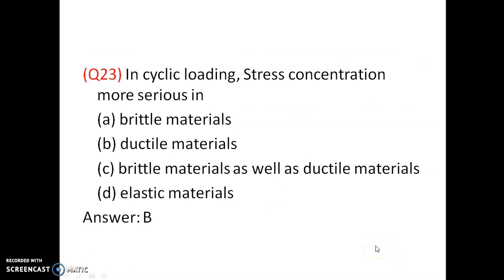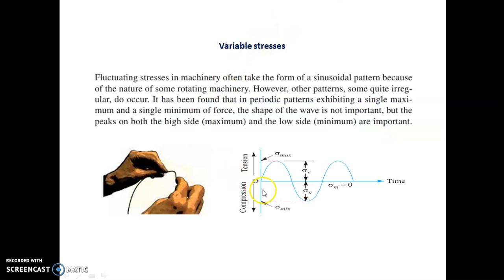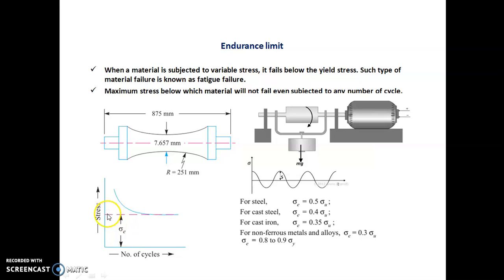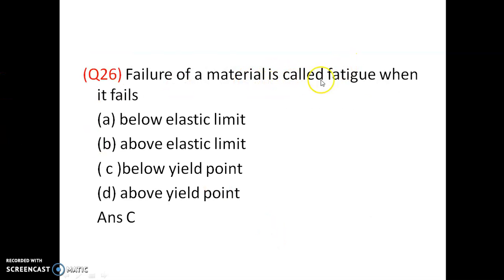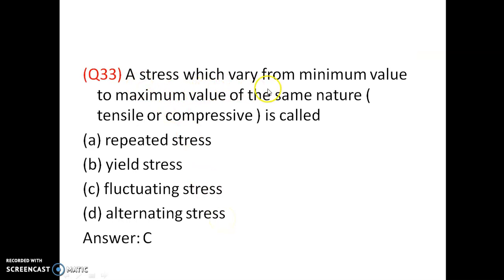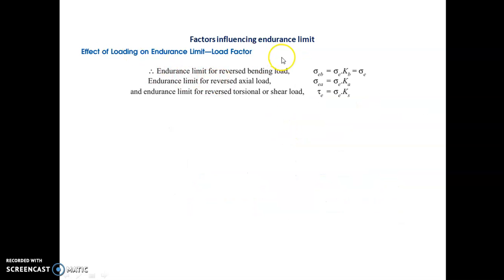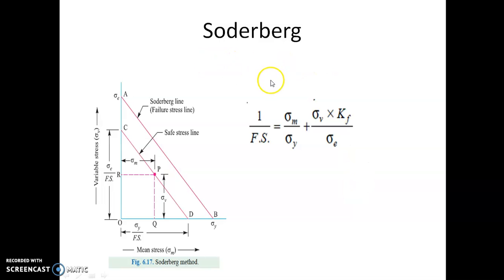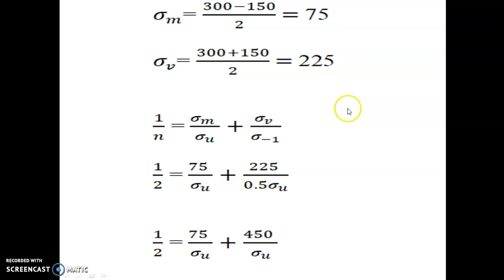MCQs on Design Of Machine Elements Lecture 3 Variable Stresses